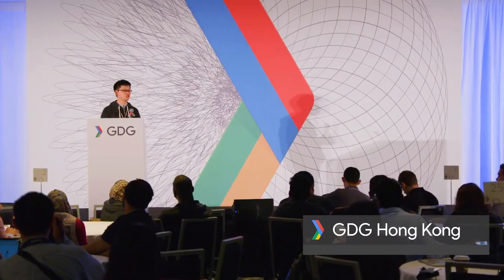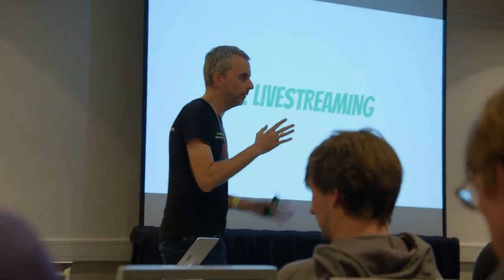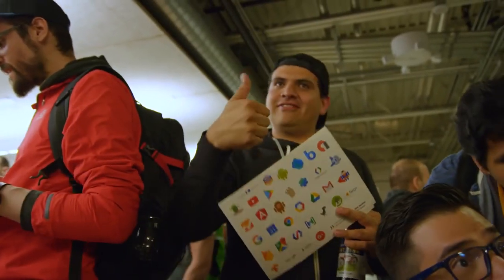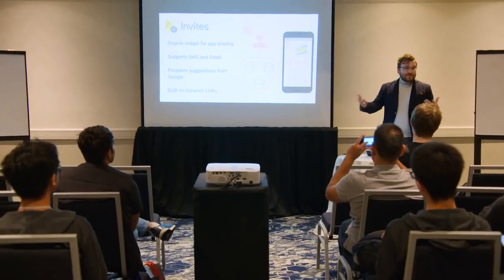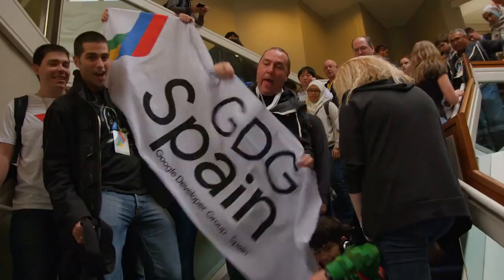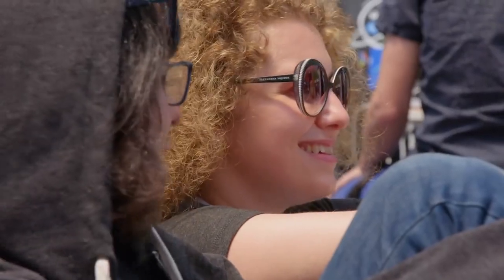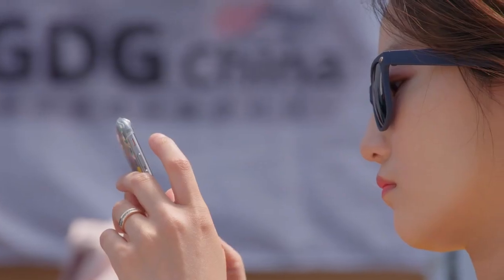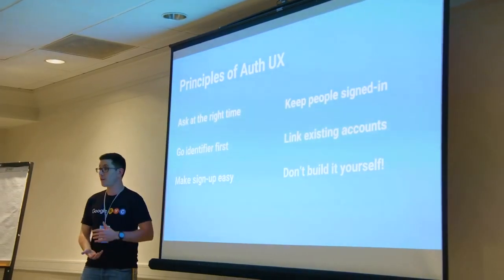Google Developers - What is GDG?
GDG Budapest is the first Google Developer Group in Hungary. The group's activities are generally free and all are welcome.

Original video by Google Developers

GDG Budapest - 2019